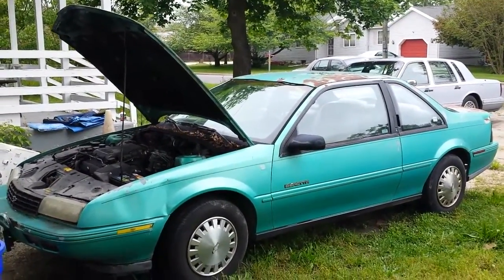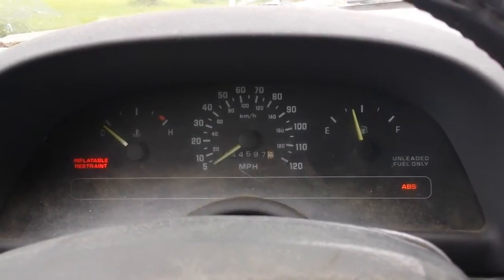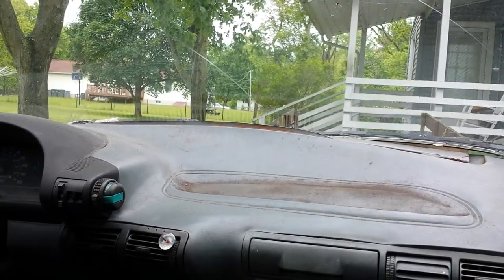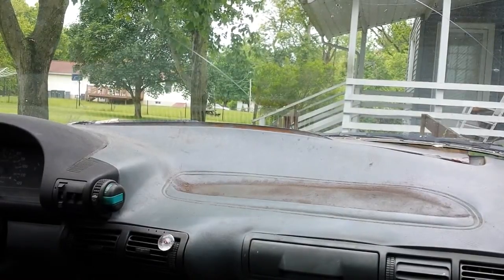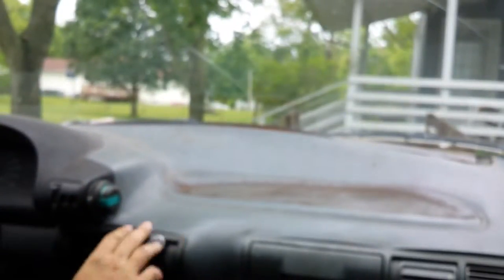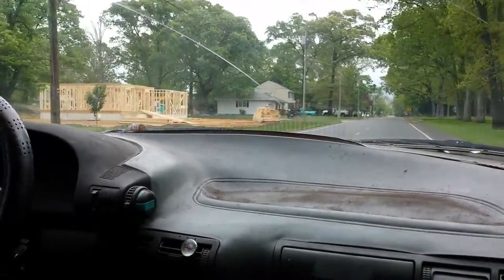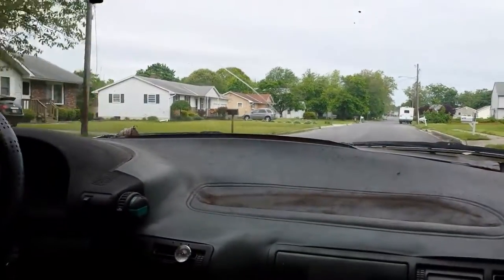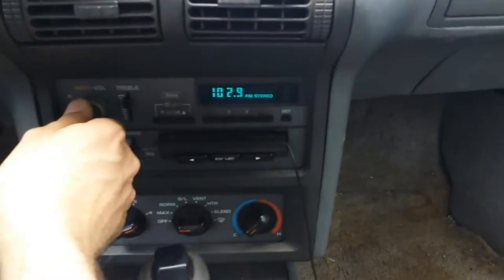1992 Chevy Beretta - Test Drive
1992 Chevy Beretta cold start, test drive.  All accessories work. Car gets a little rain water in the passenger compartment, which rusted the passenger seat mounts--consequently, there is no passenger seat.  The passenger side carpet has been cut with a razor to allow for a sheet metal rust hole repair.  The brakes are a little soft but there are no lights on and it goes and stops.  The paint is peeling off. The headliner is beginning to sag.  The exhaust rattles against a loose heat shield.  The engine runs a little rich (failed inspection with high HCs but due to age no longer needs to be inspected The radiator has a small crack in one plastic end cap but the stop leak seems to be working for now.  It's ugly.

The A/C and heat work.  The suspension (springs, struts, shocks, lower control arm bushings) has been replaced within the last three years.  The steering (tie rods and bushings) and brake hardware (rotors, drums, shoes, pads, return springs) have been replaced within the last three years.  The CV's / half-shafts have been replaced.  The car has a class-2 trailer hitch.  The power windows work.  No Check Engine, Airbag, ABS, or any other light. The transmission has no issues.  The car starts and runs reliably.

I wouldn't recommend driving to Florida in it, but it'll get you to and from work and school until you can afford something else.